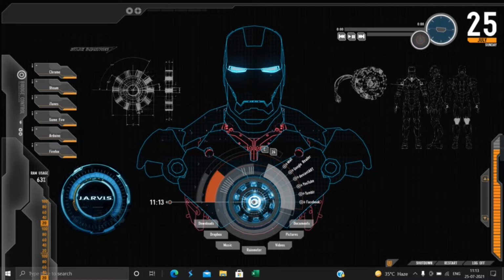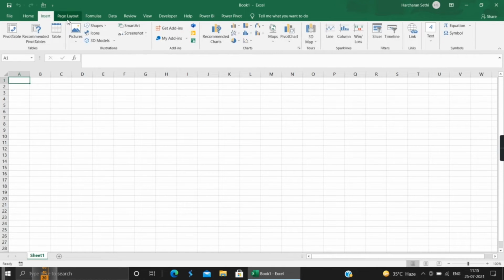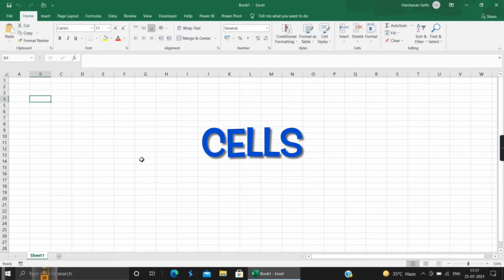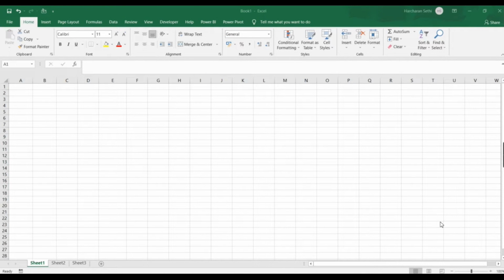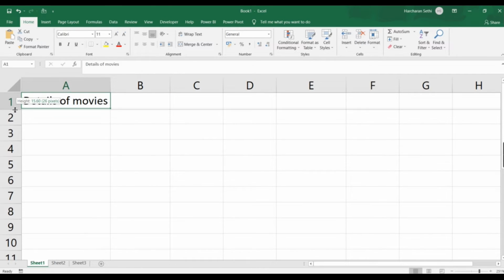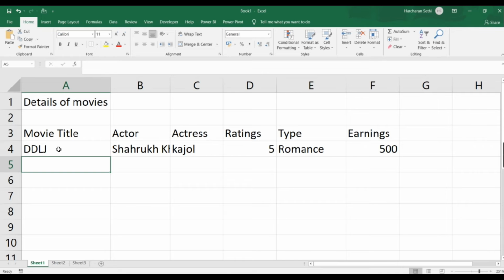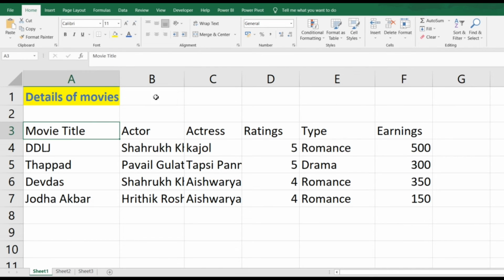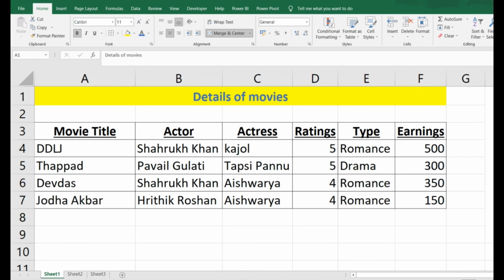Basic Excel Tutorial 2021 | Beginner’s Guide to Excel - Part 1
Hi Everyone,
Our video on Excel Tutorial for Beginners is out.
It is very important to have a strong base if you want to expertise in Microsoft Excel. This video helps you to learn the basic things you need to know to create a strong base.

1. Open Excel
2. Excel pre-defined templates
3. Tabs
4. Ribbons
5. Launch Button
6. Columns
7. Rows
8. Cells
9. Range
10. Range address
11. Sheets
12. Navigate through cells
13. Adjust Column / Row Width / Height
14. Entering Text
15. Fit to contents – shortcut
16. Formatting of cells
17. Adding colour in cells, borders, text colour

Link to the excel shortcut file for reference is